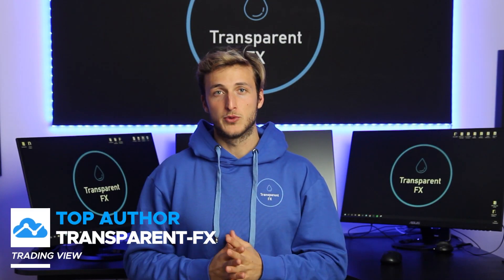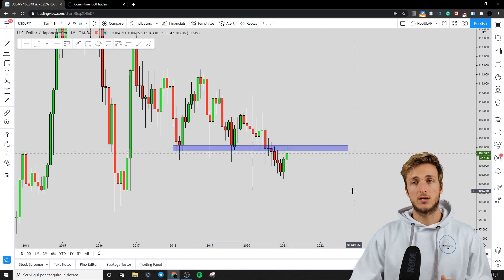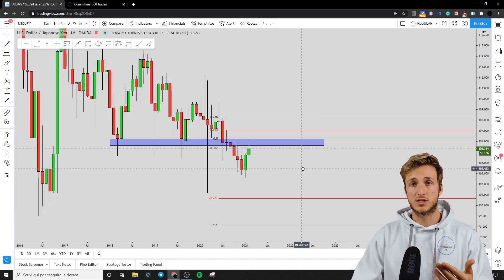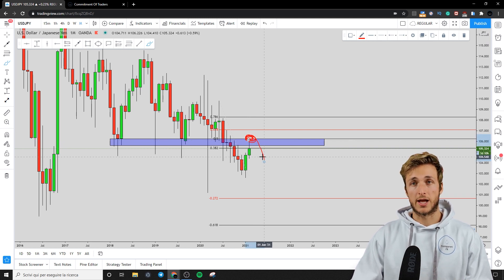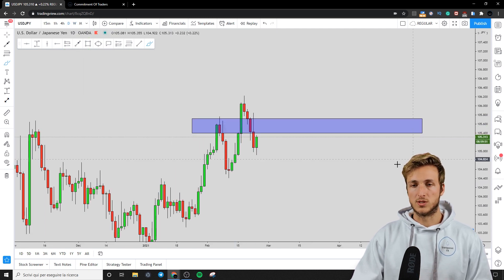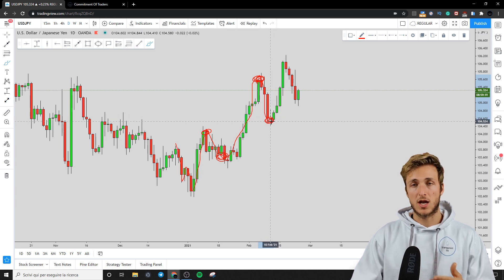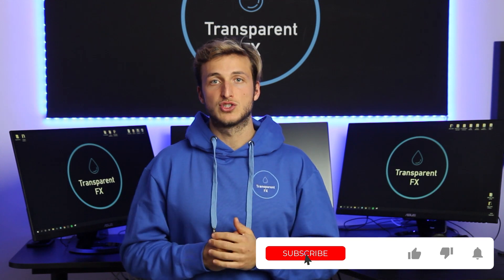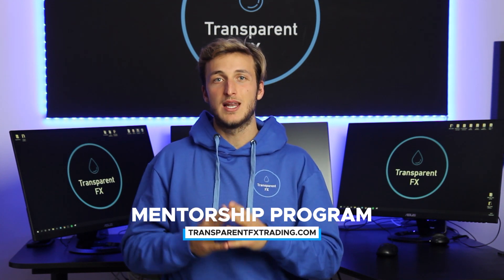SWING TRADING: USDJPY - Are The Market MANIPULATIONS Over?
In this video, I will show you the swing trading setup that we can be looking for on USD/JPY from a multi-timeframe and order flow perspective. You also find here below linked the previous swing trading breakdowns so you can go and check them out to improve your forex trading.

Official website and useful links!